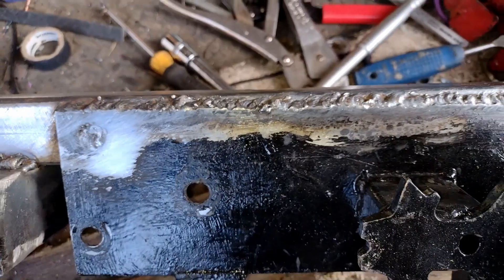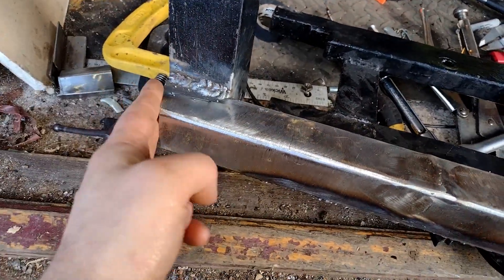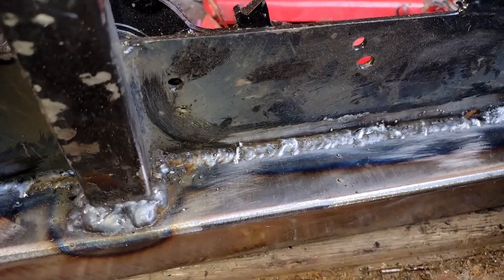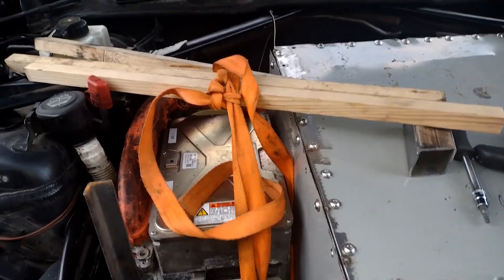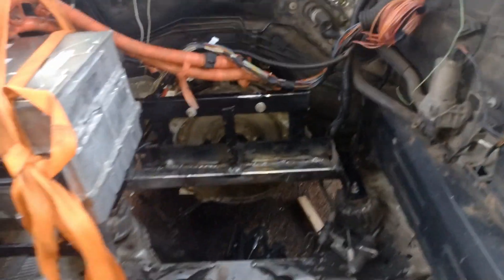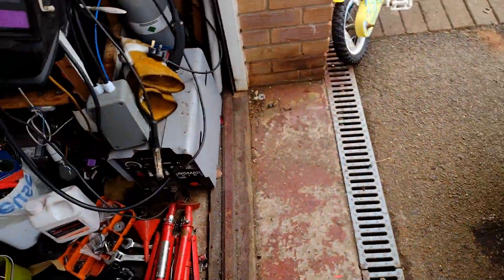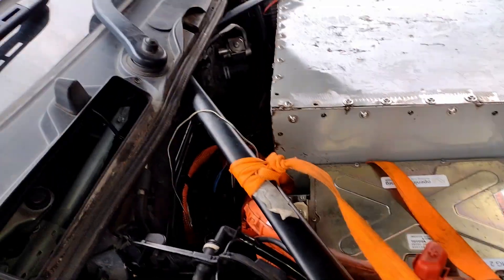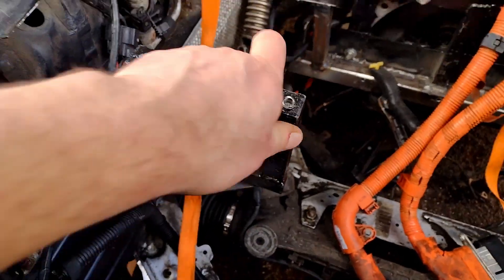BMW E91 Electric Conversion - Episode 16 Mounts Mounts Mount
In this episode I'm beefing up the transmission mount, mounting the inverter and starting the battery mounting points. Without drilling or welding to the car, DVLA rules.